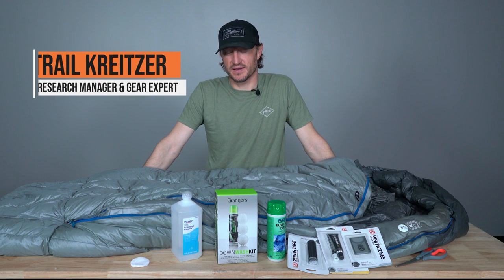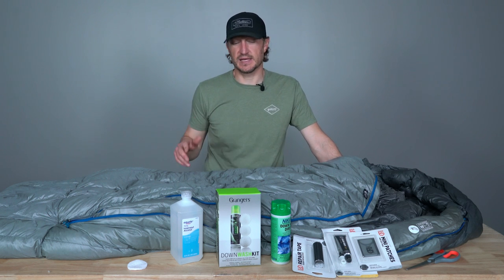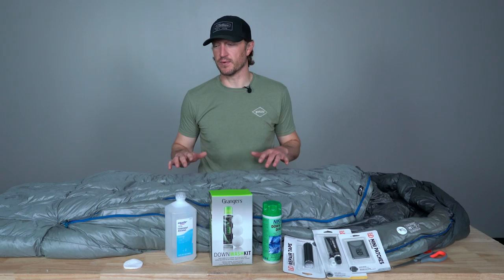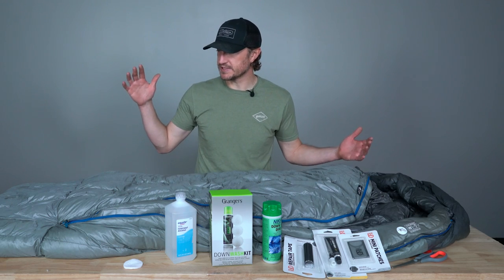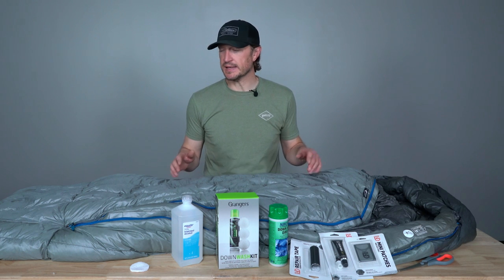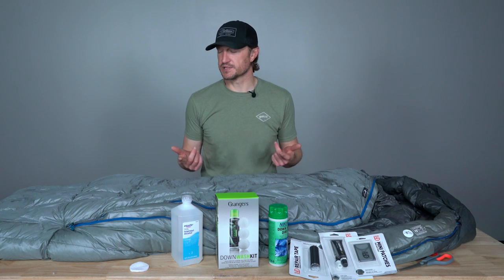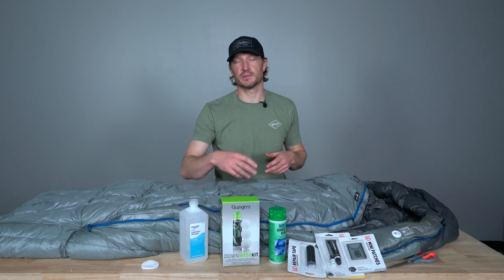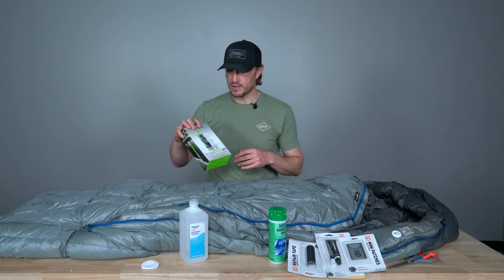Postseason Gear Maintenance - SLEEPING BAG CARE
With hunting season winding down it's time to start some yearly gear maintenance. In this video, Trail goes over some different ways to wash, dry, and patch your down sleeping bag.